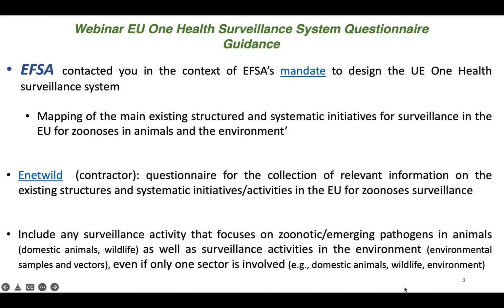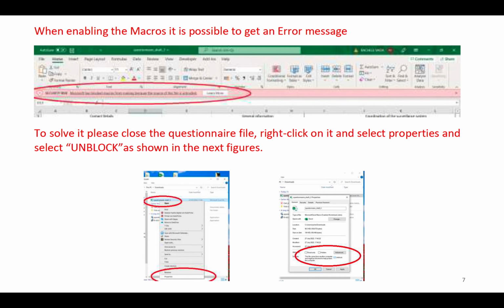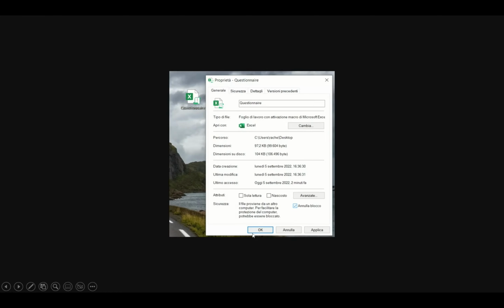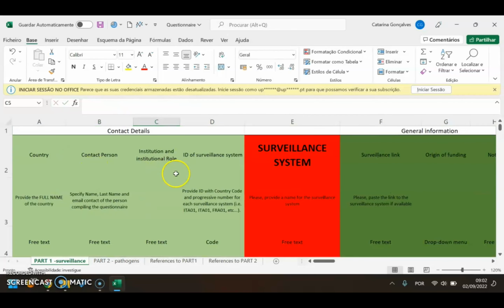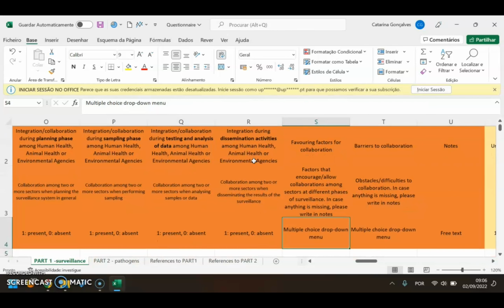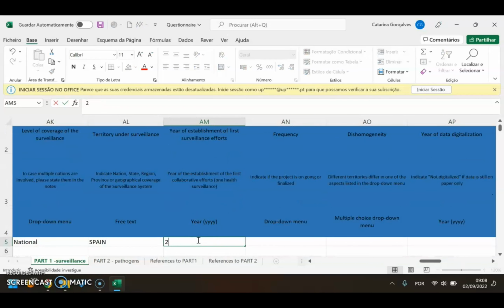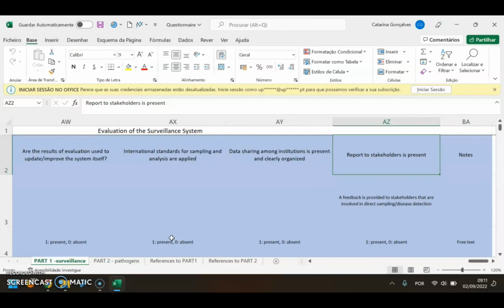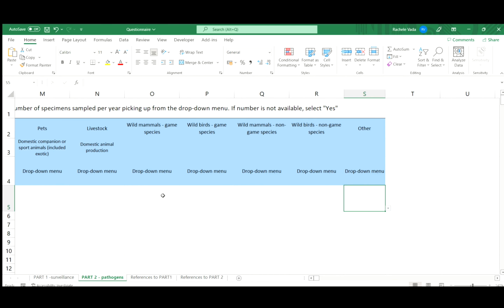Explaining EFSA´s questionnaire for One Health surveillance systems in Europe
This brief webinar is intended to explain the aims of the EFSA's questionnaire on EU One Health Surveillance Systems and present the instructions on how to complete it.